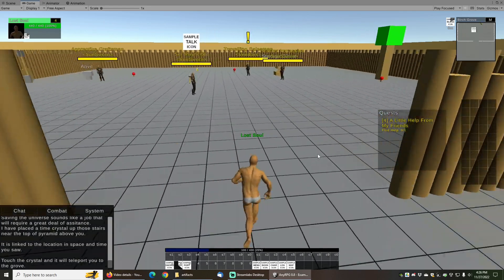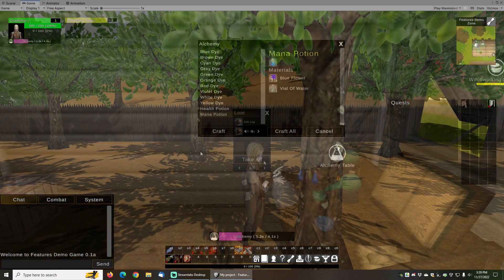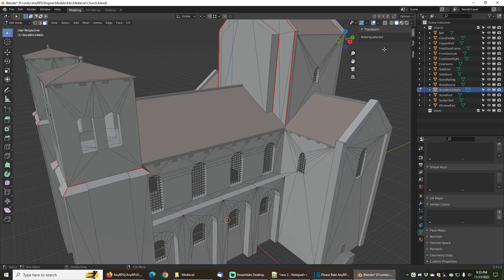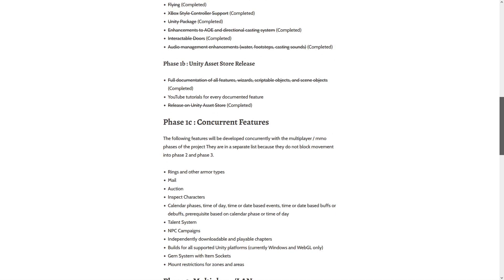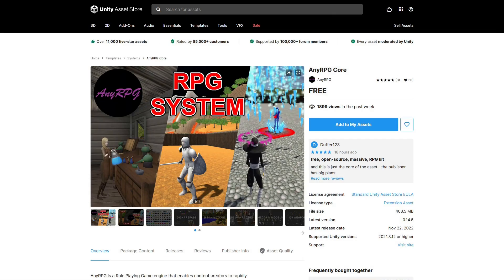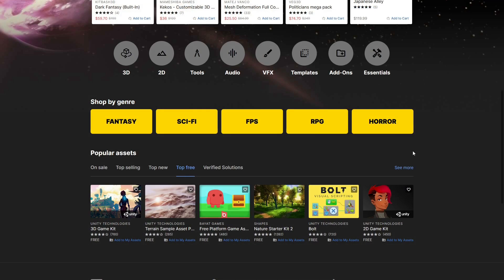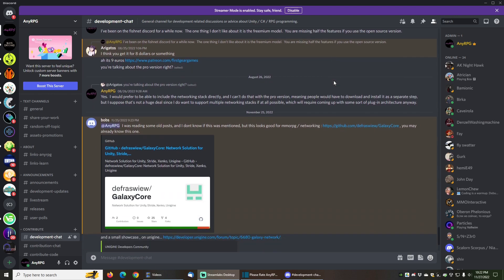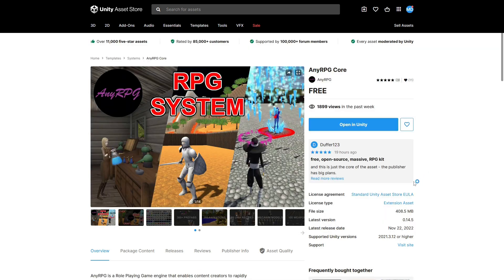Please Rate AnyRPG On The Unity Asset Store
Please give AnyRPG a 5 star rating on the Unity Asset Store.  It doesn't cost anything and would help the project immensely in reaching its goal of becoming the best open source MMO engine anywhere.